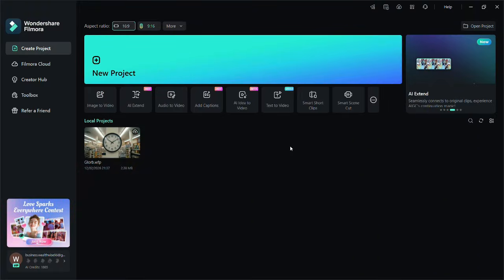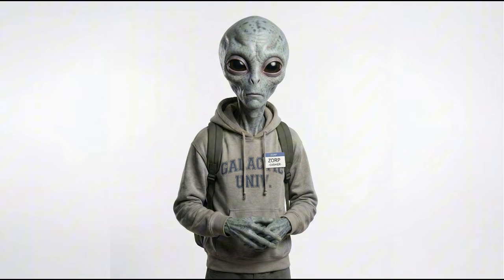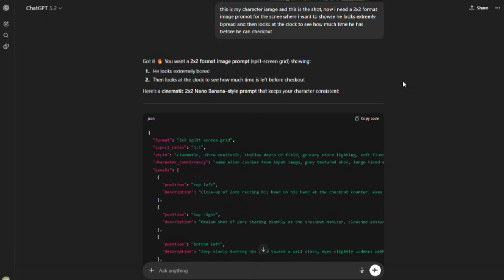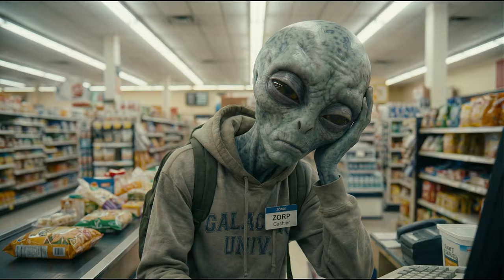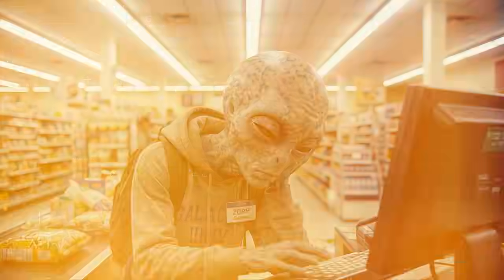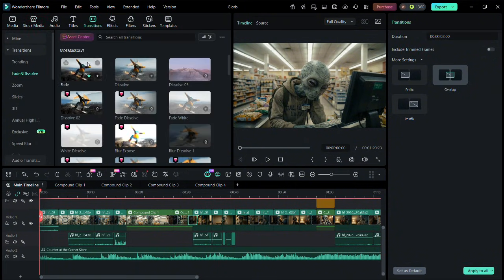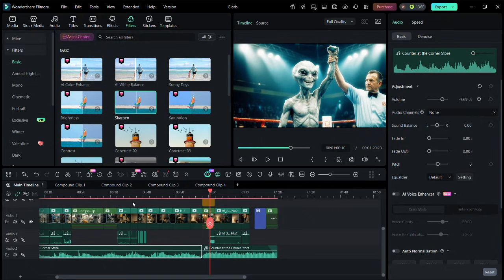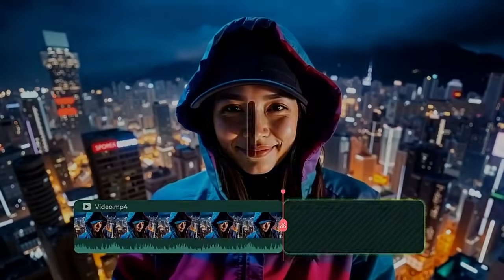Create Cinematic AI Films Inside One App (Filmora Full Workflow + Free Credits!)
Unlock the full cinematic AI filmmaking workflow — all inside Filmora without juggling multiple websites! 🎬 In this video, I’ll show you how to go from prompt → images → animated scenes → full edit using Filmora’s integrated AI tools and get FREE credits to begin experimenting today!

👇 What You’ll Learn:
✨ How to generate professional-quality AI visuals using Nano Banana Pro
✨ My detailed prompt strategy to keep consistency
✨ Image-to-video generation with Veo 3.1
✨ Editing, sound design, transitions & final polish
✨ How to claim your free credits + tips to maximize them